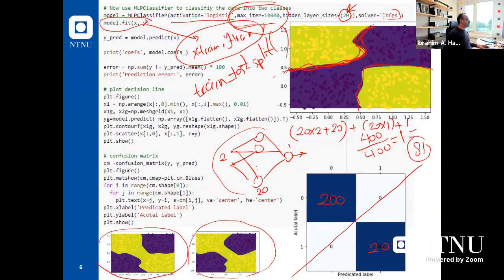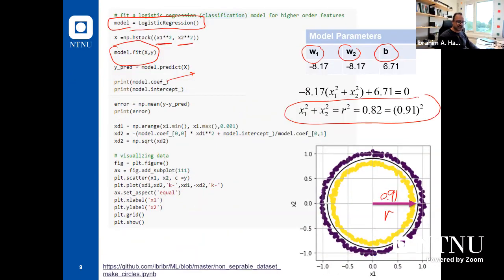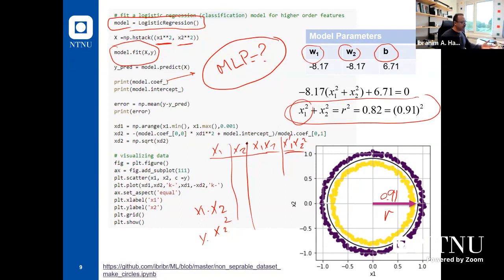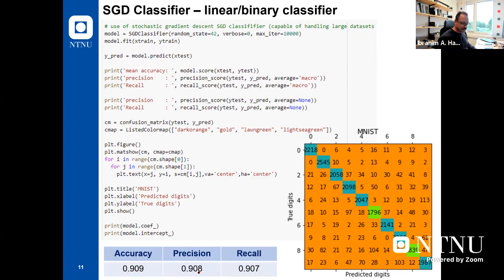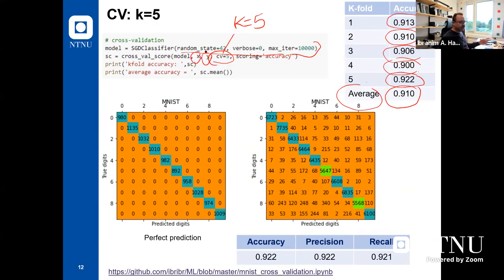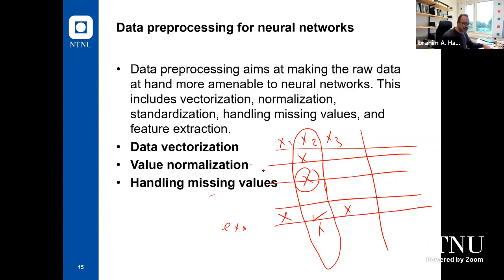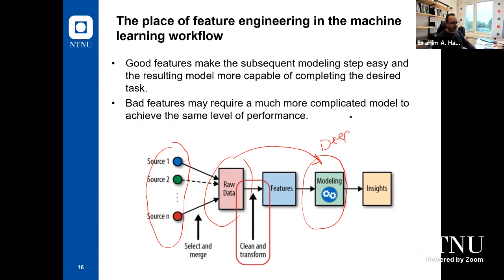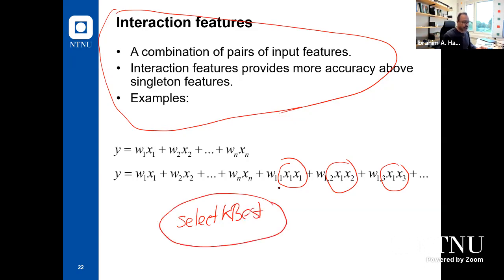Intelligent Systems - Lecture 5 - 15.09.2020 - part II